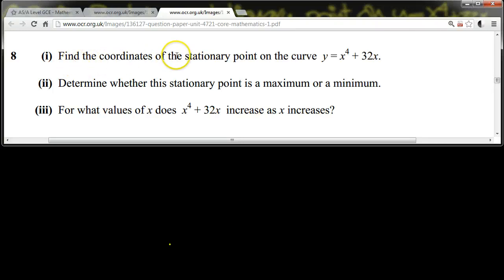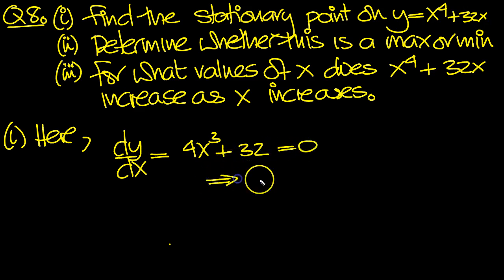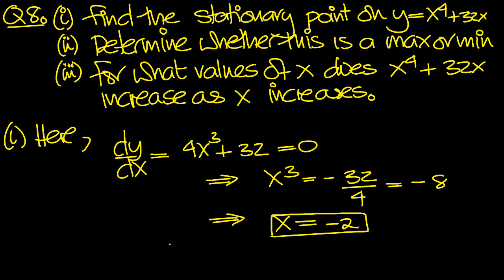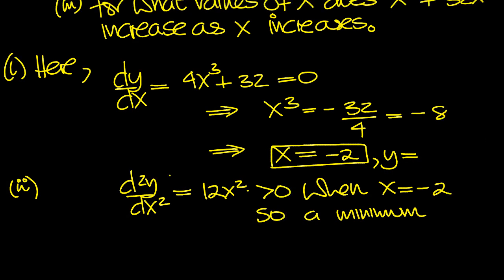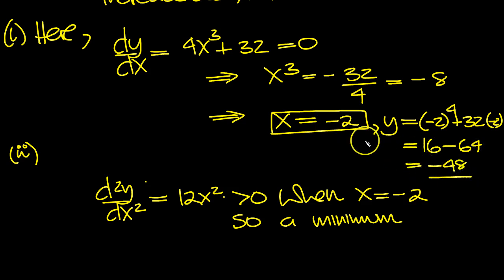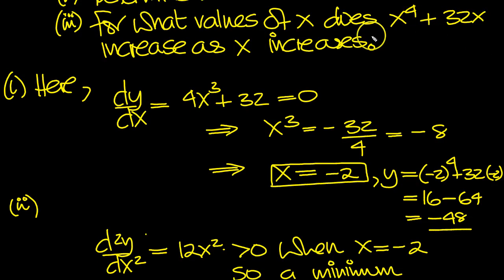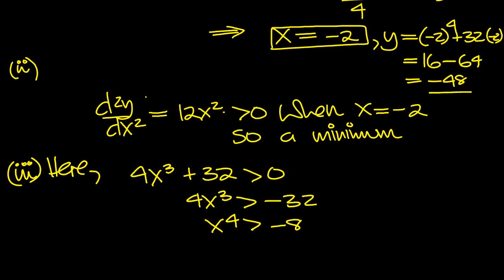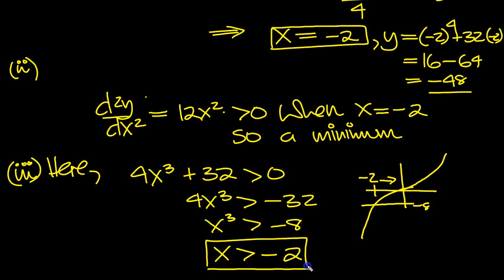C1 OCR Past Paper May 2012 Q8